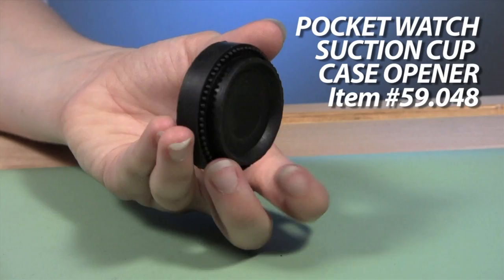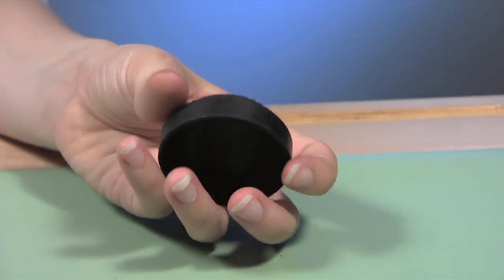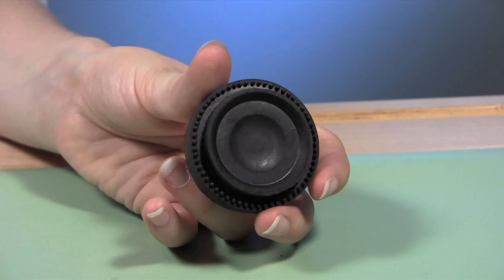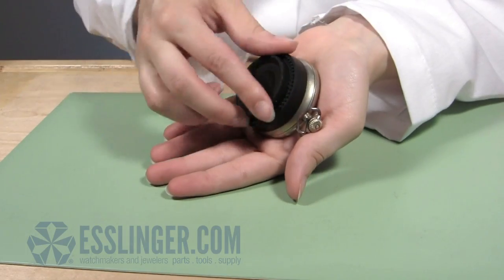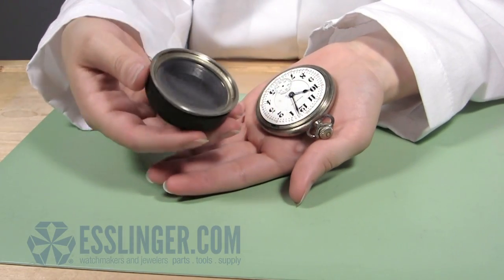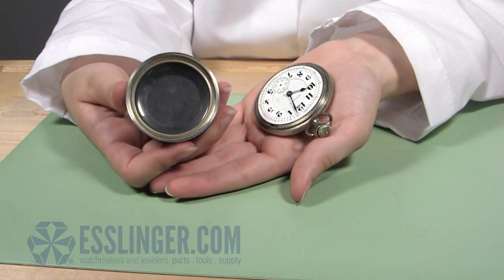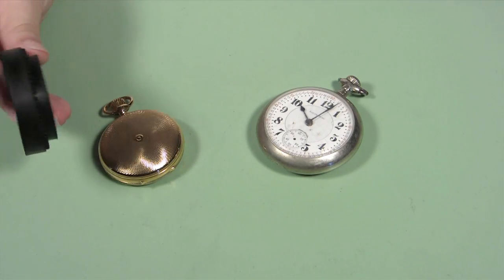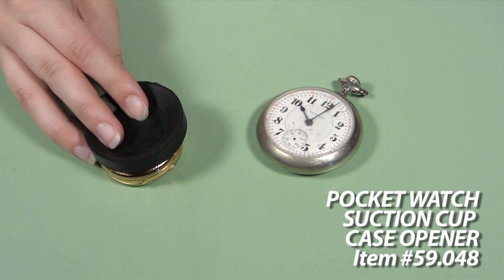Pocket Watch Suction Cup Back Opener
Hand held simple and effective watch back removing tool will grip the back of the watch making removal a cinch. This 2" diameter rubber opener has 2 sides for different sized watches and uses a vacuum pressure to open case backs (and removing bezel covers). Great tool for removing case backs with out marring or scratching them. Can be use be used for pocket watch sizes 0 through 18.

 • Two sided rubber case back opener fits a wide range of watch sizes
 • The vacuum type tool works great for screw on type backs that do not have grooves or notches
 • Works on wrist watches, pocket watches and can even remove watch bezels
 • Opener has a diameter of 2" inches